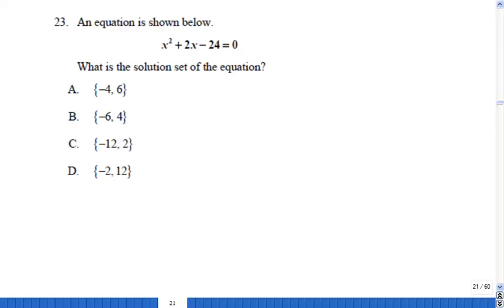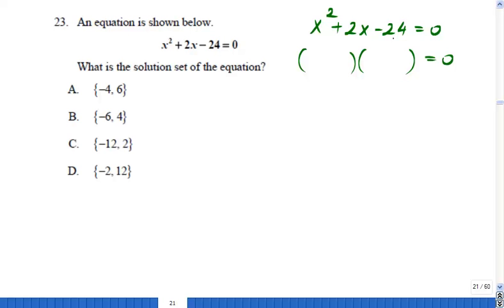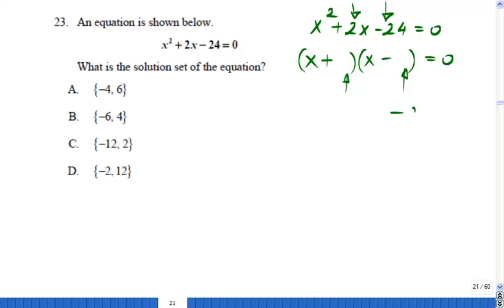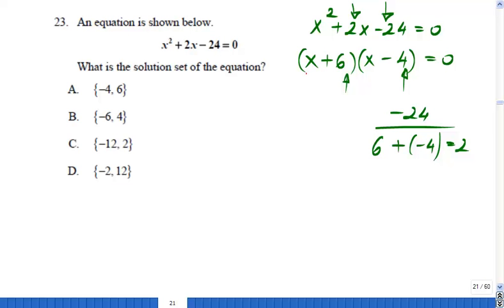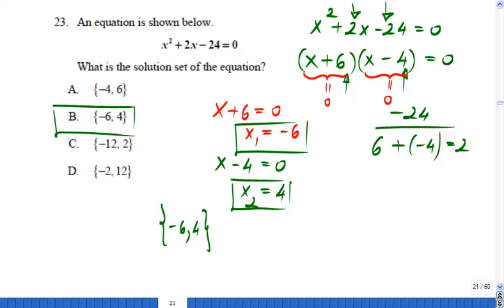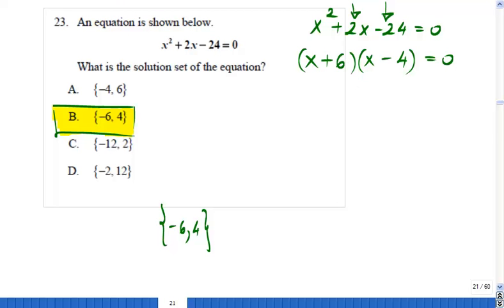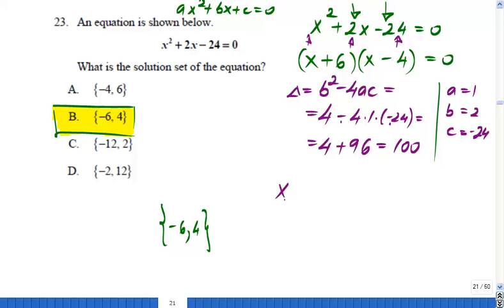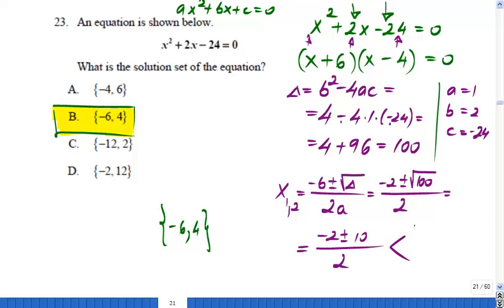Solving a quadratic equation 3